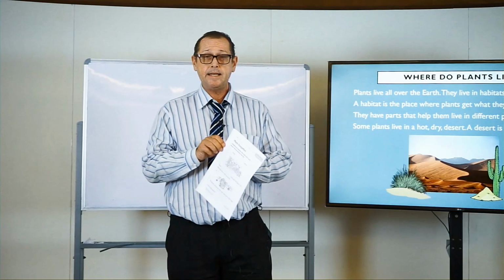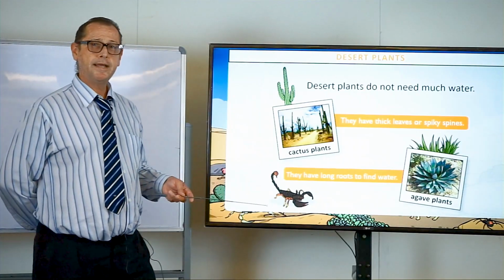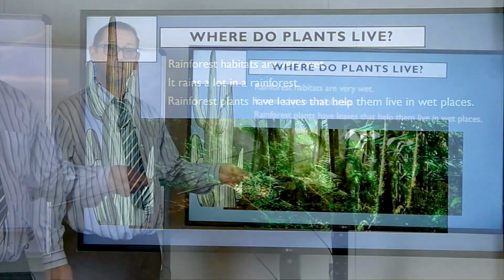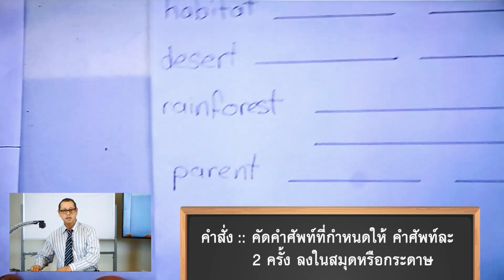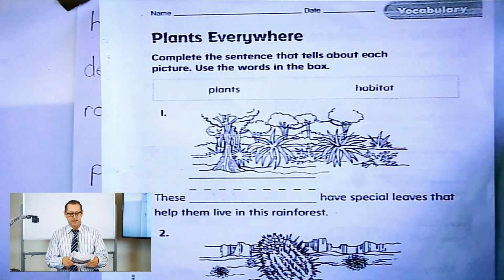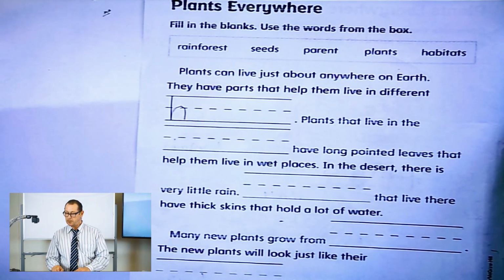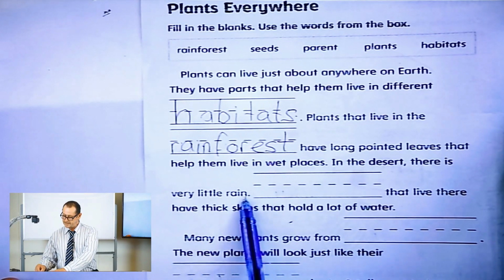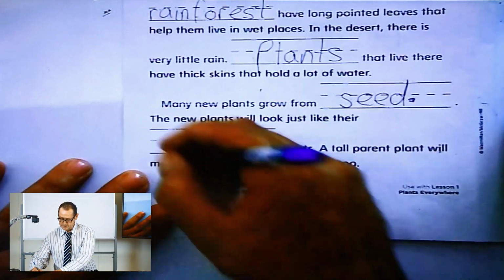SPT+ Learning Space | Where do plants live? | Science – Intensive ประถม 1 Ep.4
เข้าชั้นเรียนและดาวน์โหลดเอกสารประกอบการเรียนได้ที่